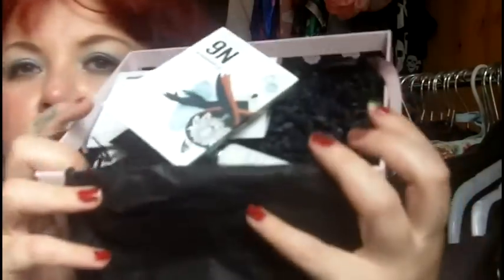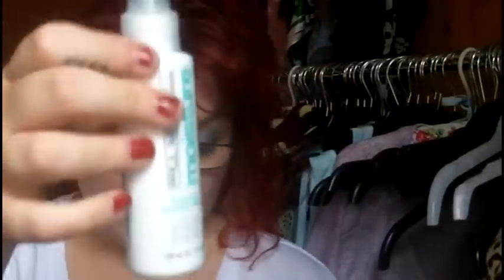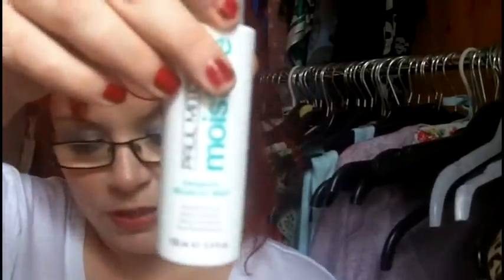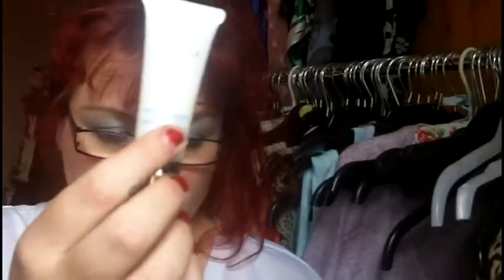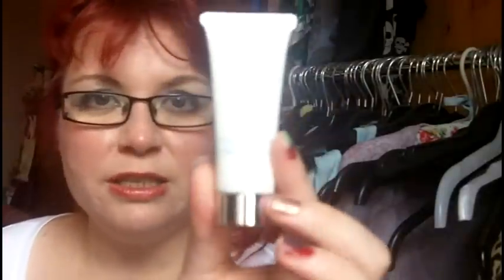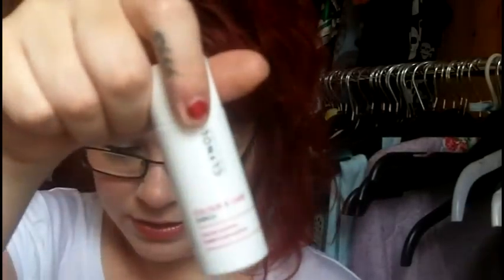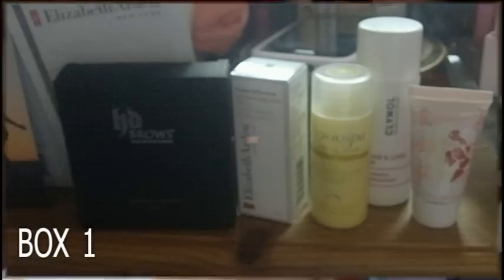Glossybox July 2012 UK - The one that rocks the last 2 boxes socks off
July Glossybox has arrived - I get 2 every month as Alec treats me to one as he knows how much I love them (im very lucky).  I always get 2 different boxes, and love what I got this month.  I feel like I have been a little disappointed of late with the Glossyboxes, more so the birthday box.  However, I am loving this months.

Come stalk me on facebook and twitter @ spaceysno1girl

BOX 1 - ALECS BOX
HD Brows in Foxy - £19.95  full size
Clynol Salon enrich colour shampoo 50ml £1.55 (approx) sample size
Monu Golden Glow 30ml £4.65 (approx) sample size
Jelly Pong Pong Lip Frosting 15ml £10.00 full size
Elizabeth Arden Skin Balancing Lotion 5ml £3.20 (approx) sample size
Plus Elizabeth Arden Visible Difference sample sachets
TOTAL £39.35

BOX 3 - MY BOX
Bex London fragrance sample in N6 2ml £1.62 (approx) sample size
Paul Mitchell Moisture Mist 100ml £3.11 (approx) sample size
MONU Night Renewal Complex 20ml £14.70 (approx) sample size
NUXE Huile Prodigieuse (Dry oil) 10ml £3.50 (approx) sample size
TOTAL £32.83